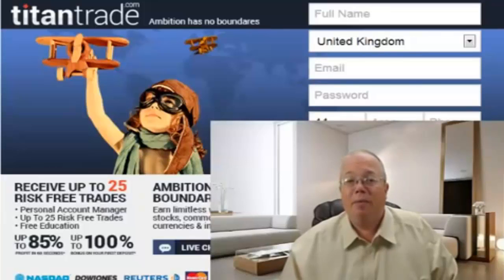TitanTrade Review Is It a Scam Or Is TitanTrade a Reliable Binary Options Broker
Titan Trade Full Review – The Next Best Thing (for the Rich Folks)?
The always popular SpotOption platform is the “weapon of choice” for Titan Trade; of course, there’s no need to download or install any software as everything is 100% web based and on top of that, SpotOption is a platform known for its ease of use, intuitive interface and almost flawless functionality. Choosing the most well known platform in the industry allows a lot of traders to start trading right away, without having to learn all the features of a new platform and also creates a trading environment with [hopefully] no software problems.

The website is well organized and has the right amount of marketing material, without being too intrusive or annoying. All the information is easy to access and during my time spent on titantrade.com I didn’t have any big issues when trying to find answers to my questions. It is true that similar material is found on other websites as well, but after all, trading is an exact “science” (the basics at least) and it’s normal to see similarities between different people trying to explain the same thing. Overall I think they did a good job in the educational department (compared with others), offering a lot of videos, tutorials and even quizzes on the most important aspects of trading. There’s also an e-book which can be downloaded for free from their “Academy” section; you won’t find any ground-breaking stuff in there, but the general idea of Binary Options trading is explained well enough. Unfortunately, their “Trading Strategies” section needs a lot of improvement and creates some confusion; I can only hope their Account Managers don’t use the strategies depicted there to trade your money or to give you trading tips.

binary options, options, binary options trading